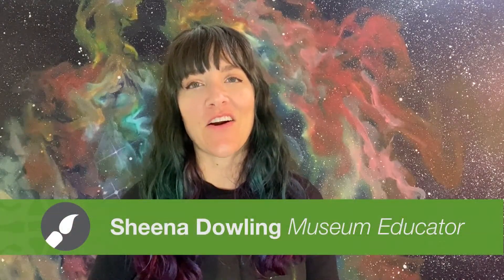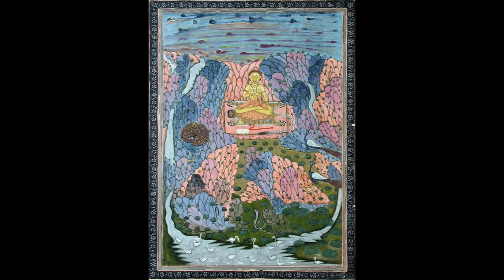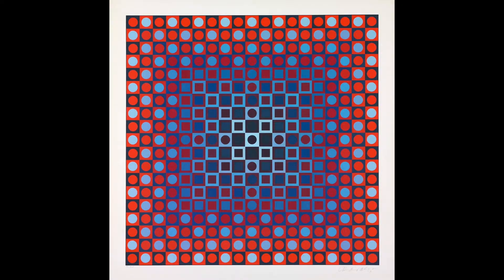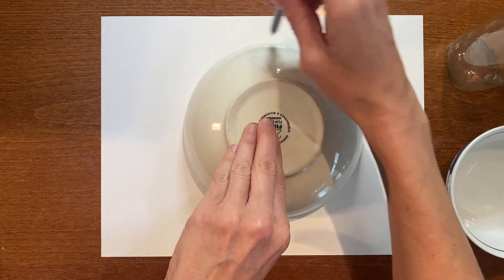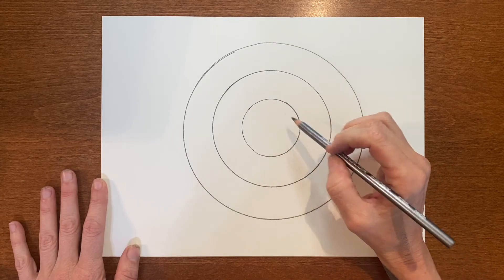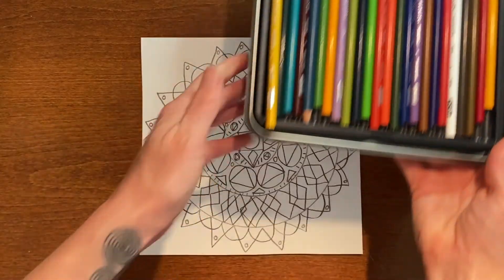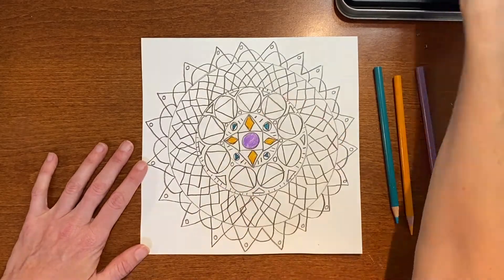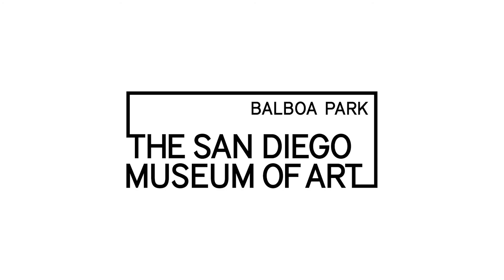SDMA Art Tutorials｜Meditation Drawing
Join us to tour works in the SDMA collection where artists were inspired by meditation and then embark on a meditative drawing of your own with guidance from  Museum Educator Sheena Dowling.

Meditation is a mindfulness practice where an individual by focusing on a particular thought, activity, or object with the intention of bringing awareness to the moment achieves a state of calm and peace.

Check in with your body, relax, and get inspired through great works of art with the latest SDMA tutorial!

Project Materials:
◉ one small, medium, and large circular object to trace
◉ paper
◉ pencil
◉ coloring implement (colored pencil, marker, crayon, etc)

Have you tried meditative drawing before? Comment your experiences below!

Featured:
"Shiva in meditation in the Himalayas," ca. 1710. Opaque watercolor on paper. Edwin Binney 3rd Collection, 1990.973.

Alexej von Jawlensky, "Meditation," 1935. Oil on canvas mounted on board. Bequest of Earle W. Grant, 1972.47.

Victor Vasarely, "Alom rouge bleue," 1965. Screenprint. Musuem purchase, 1969.18.